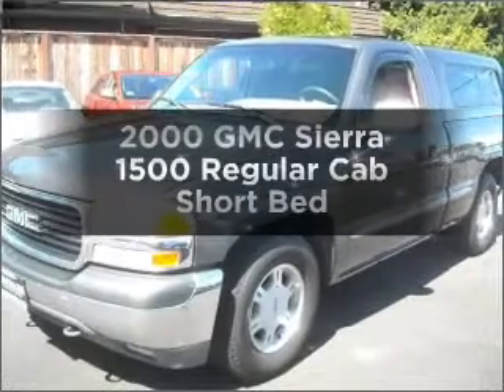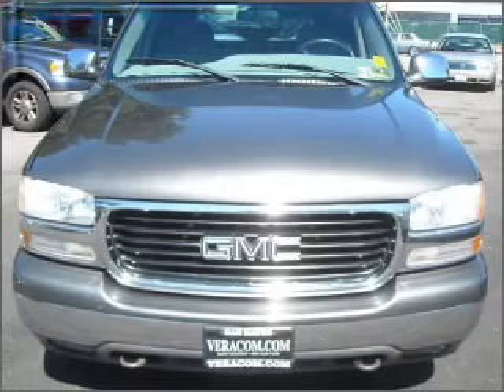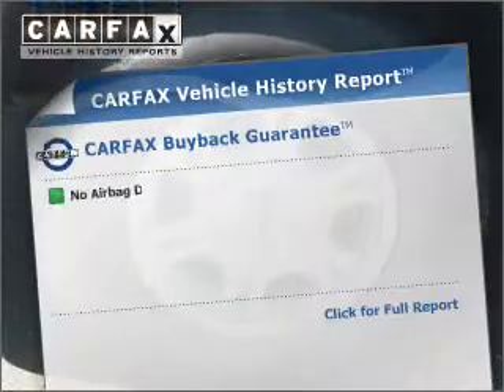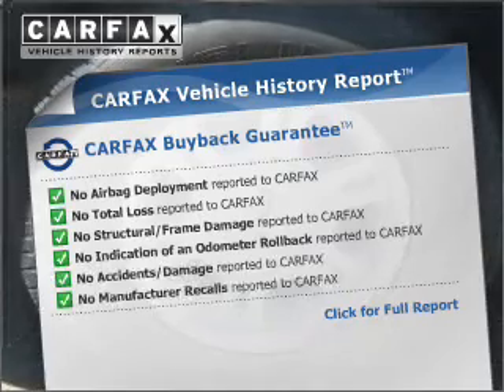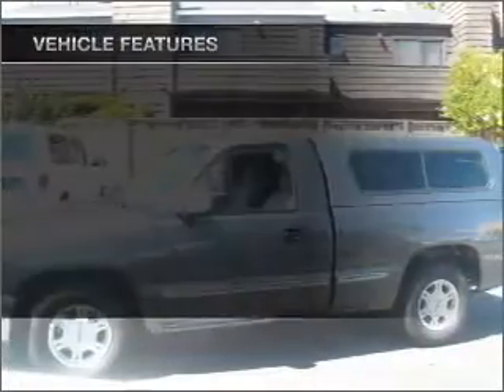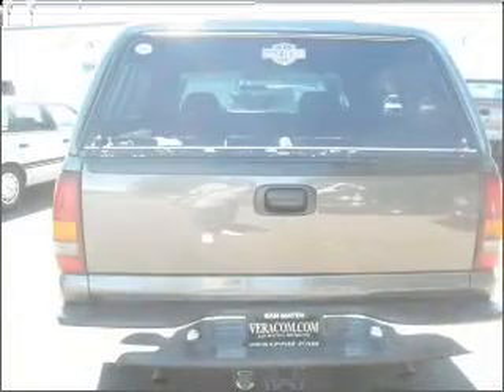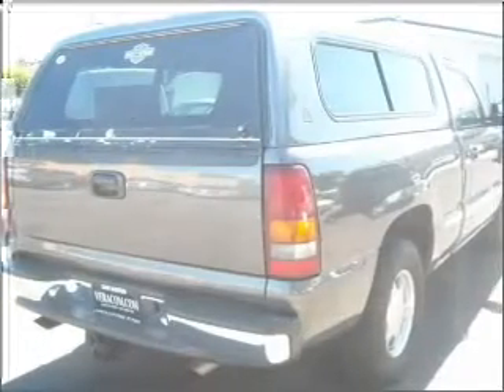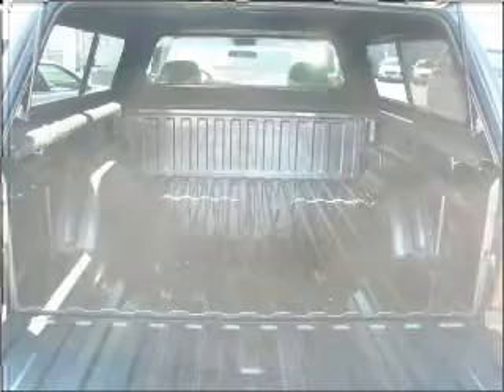2000 GMC Sierra 1500 Regular Cab - San Mateo CA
Year: 2000
Make: GMC
Model: Sierra 1500 Regular Cab
Trim: Short Bed
Engine: 8 cylinder 4.8 liter
Transmission:
Color: Gray
Mileage: 121018
Address:
790 N. San Mateo Dr